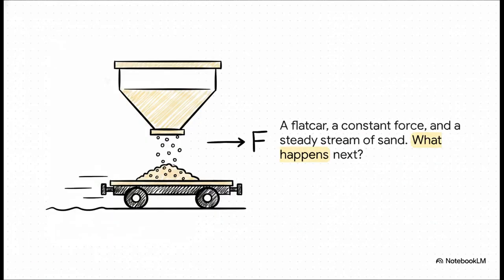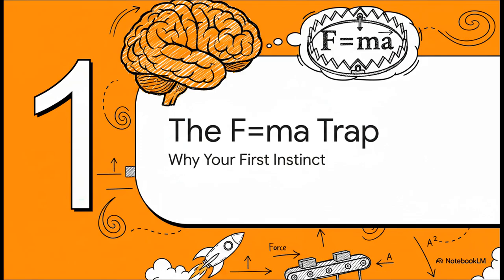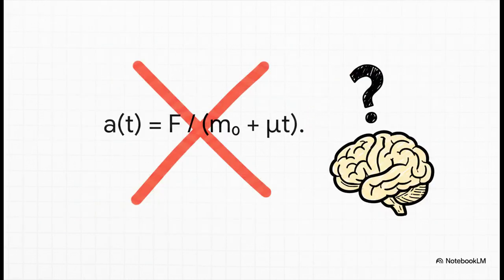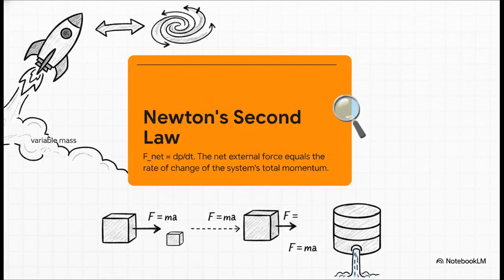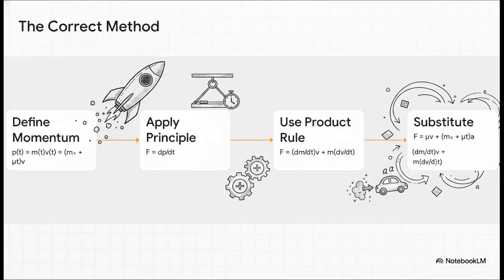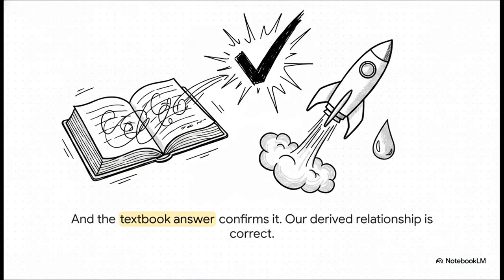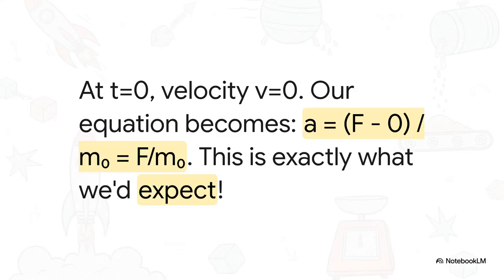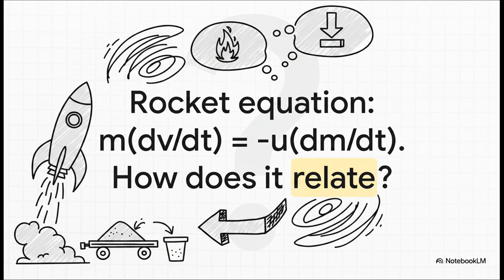[1.183]- Problems in general Physics by I E Irodov: BEST Solution by AI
1.183. A flatcar of mass mo starts moving to the right due to a constant horizontal force F (Fig: 1.46). Sand spills on the flatcar from a stationary hopper. The velocity of loading is constant and equal to p, kg/s. Find the time dependence of the velocity and the acceleration of the flatcar in the process of loading. The friction is negligibly small.